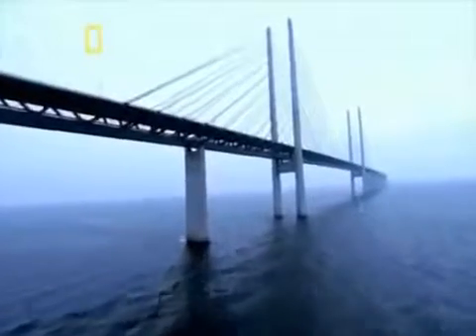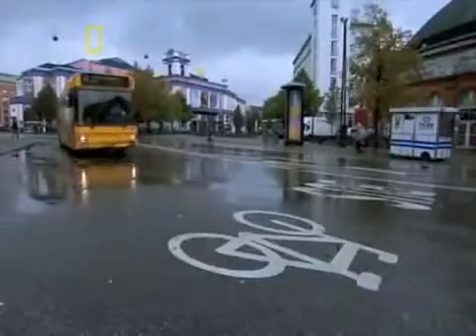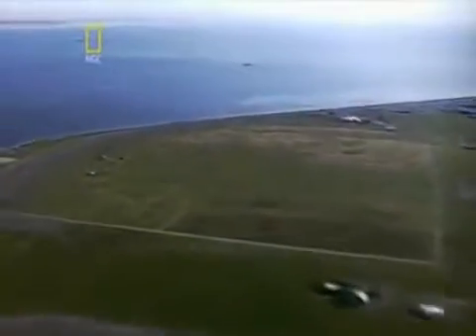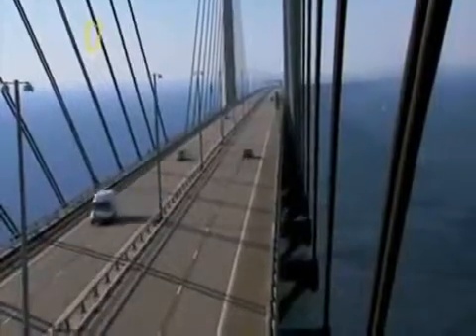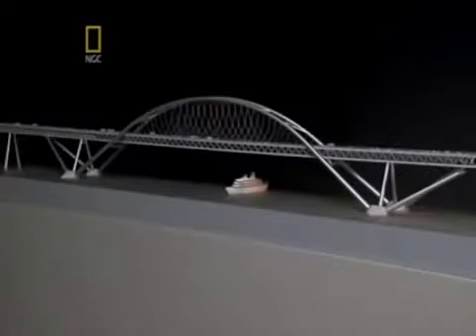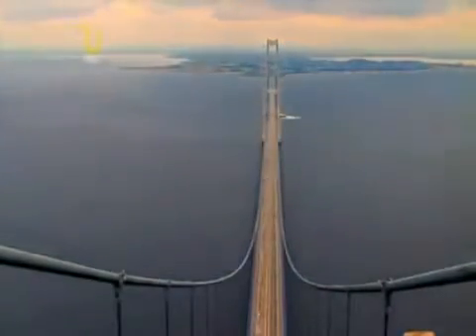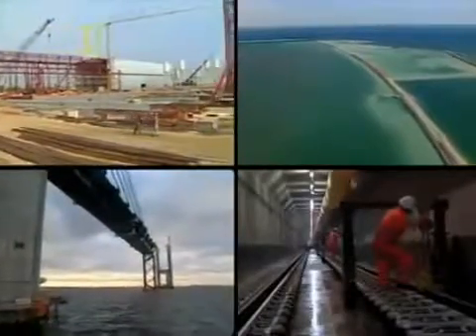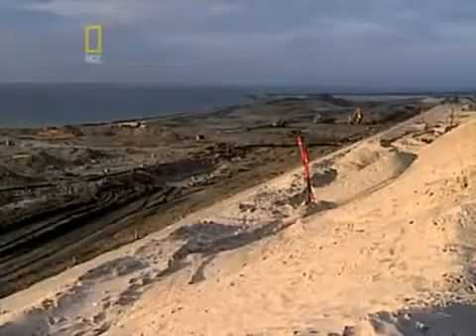Oresund Bridge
civil engineering